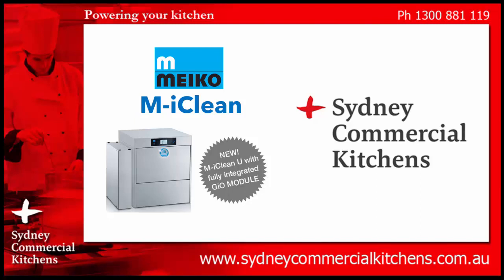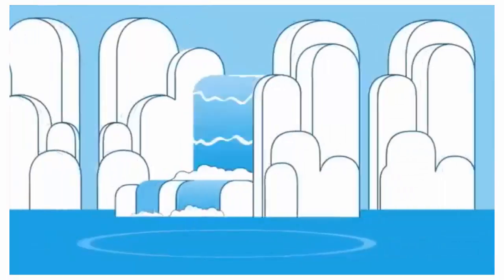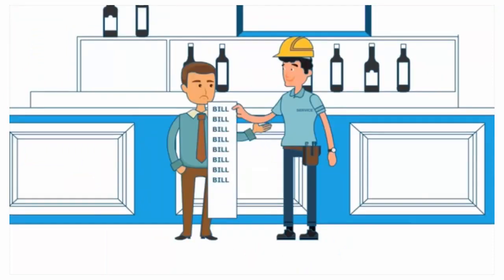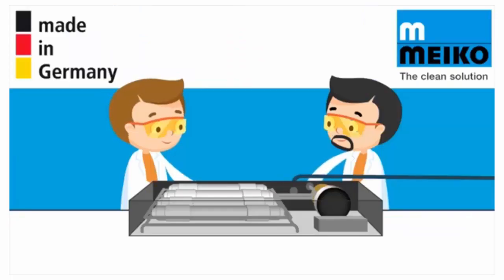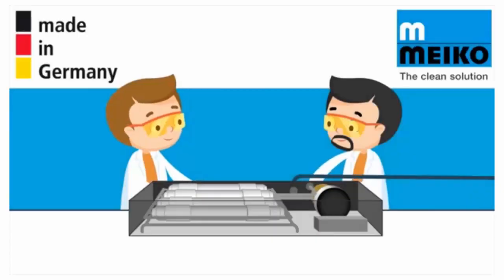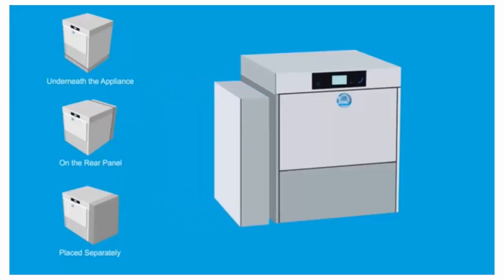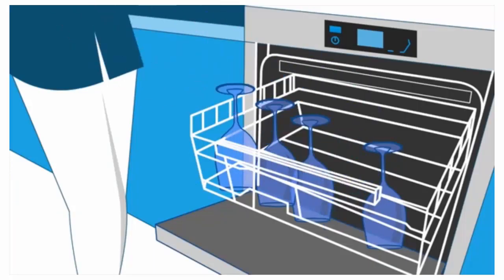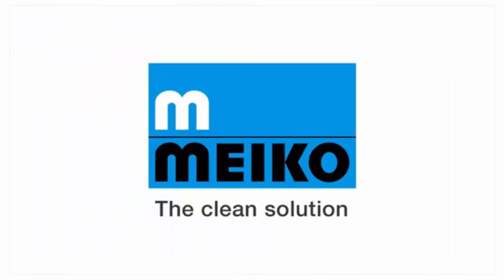MEIKO M iClean GiO Module - Reverse Osmosis Explained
0:00 | Intro
0:10 | Manufacturers Video
2:03 | Find out more

Reverse osmosis technology to demineralise your wash water
The MEIKO GiO MODULE – the MEIKO technology to demineralise your wash water – a fully integrated part of the new M-iClean U (optional). That includes the complete reverse osmosis module and the fine filter. It removes almost all foreign substances, minerals, bacteria and viruses from the
water. MEIKO GiO MODULE technology provides high-purity wash water and thus brilliant washing results, without the need to polish.